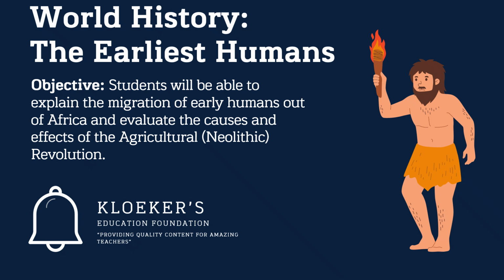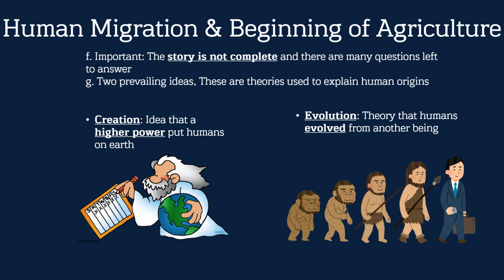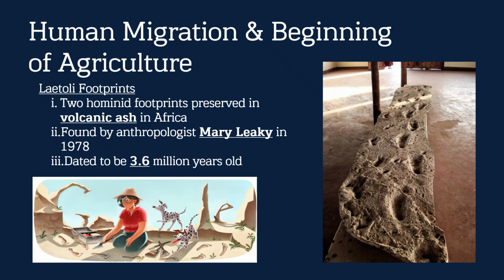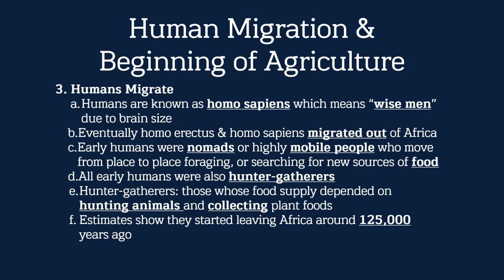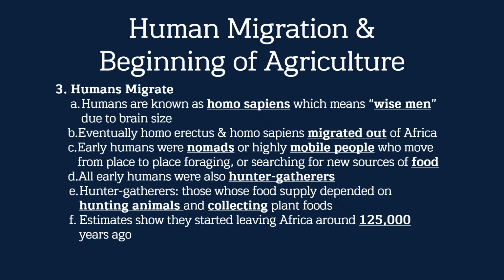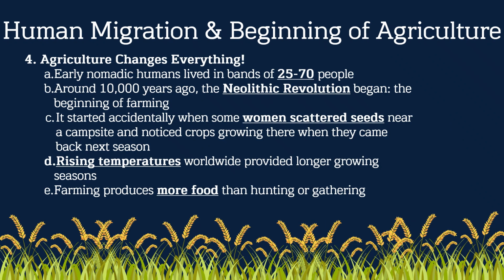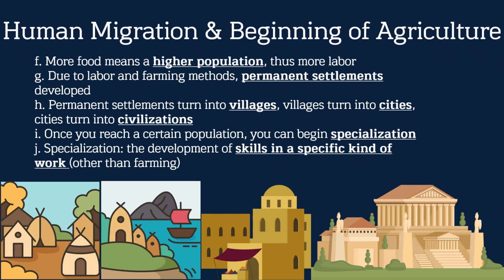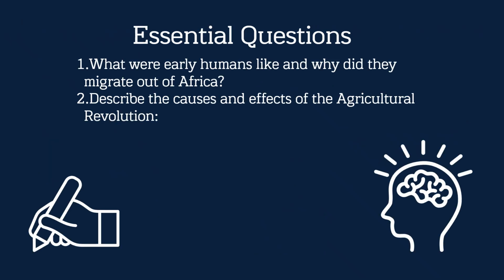World History: The Earliest Humans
Step into the earliest chapters of human history with this engaging classroom-ready PowerPoint lesson: The Earliest Humans. Perfect for launching your World History curriculum, this lesson explores early human migration, major archaeological discoveries in Africa, and the revolutionary shift brought on by agriculture.

Students will learn:

Theories of human origin (evolution vs. creation)

Discoveries like Lucy and the Laetoli footprints

Migration patterns of Homo sapiens

Nomadic life and hunter-gatherers

The Neolithic (Agricultural) Revolution

Domestication, specialization, and early settlements

🎯 Lesson Objective:
Students will be able to explain the migration of early humans out of Africa and evaluate the causes and effects of the Agricultural Revolution.

🔔 More Full Lessons Available On:
📽️ Rumble

📌 Perfect for World History teachers, flipped classrooms, or independent review!